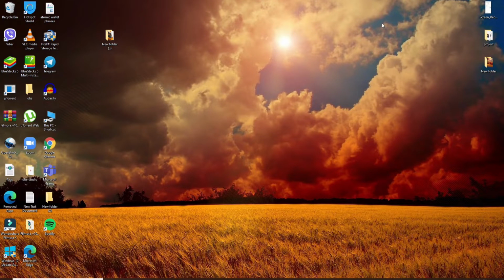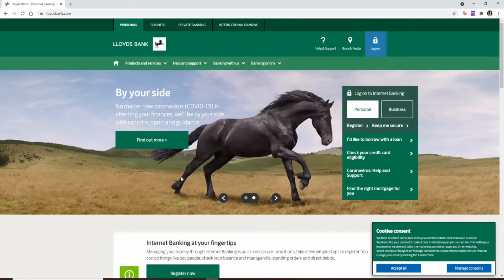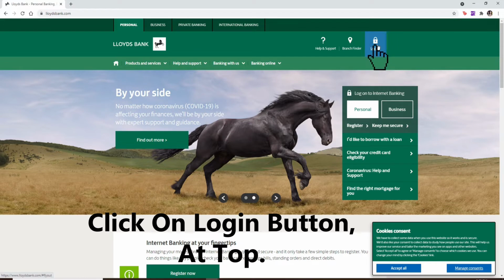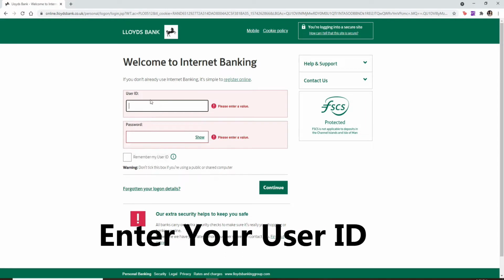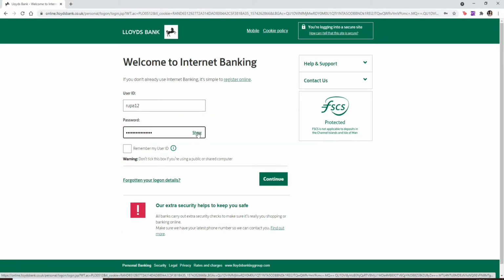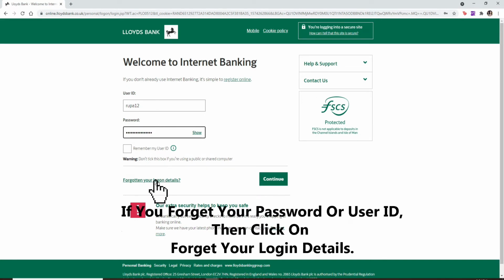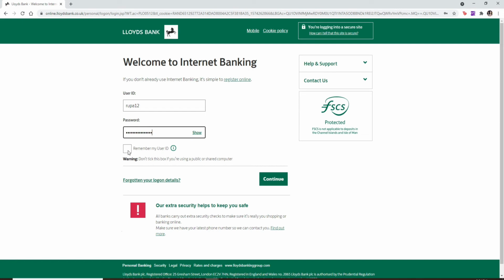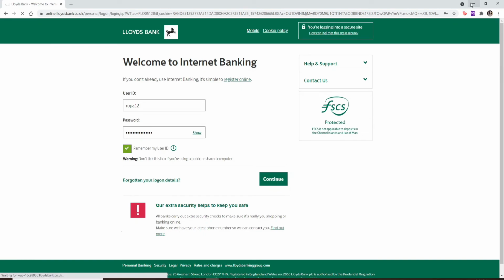How To Sign In Lloyds Bank Account ? Lloyds Bank Login Step By Step Tutorial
In Today's Video, I Am Gonna Show You On How To Sign In Lloyds Bank Account . You can Login Lloyds Bank Step By Step Tutorial by watching the video till the bank.